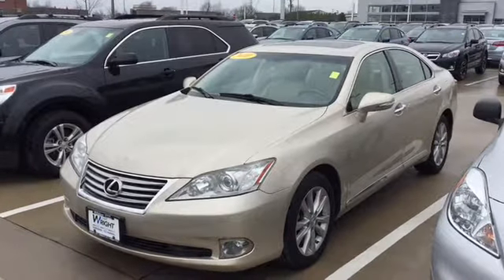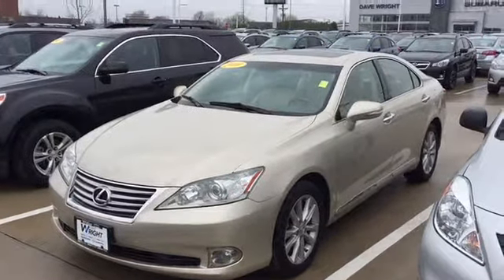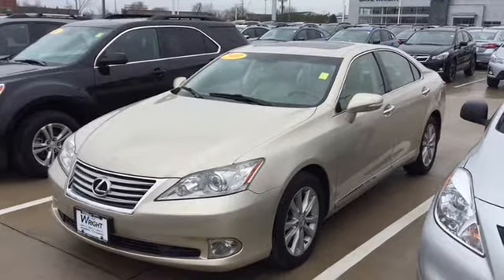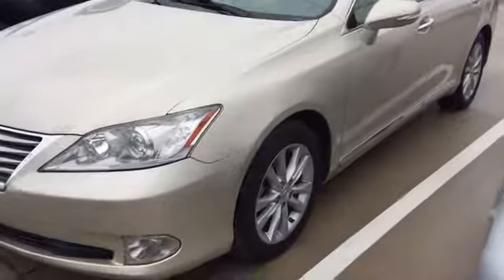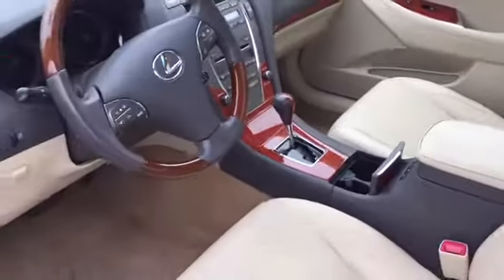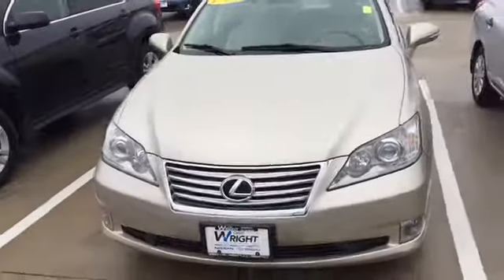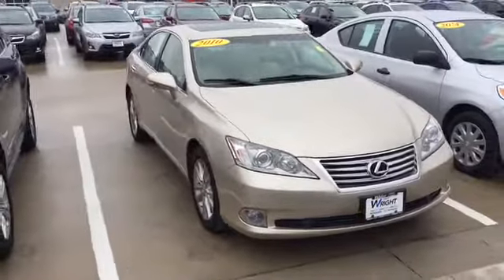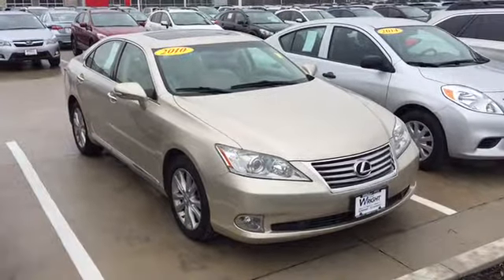Click here to watch your video